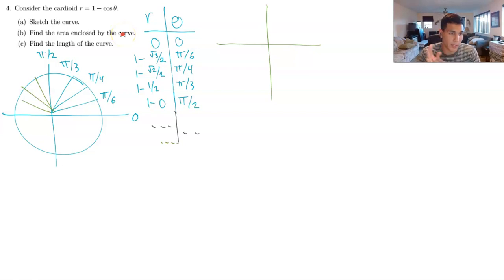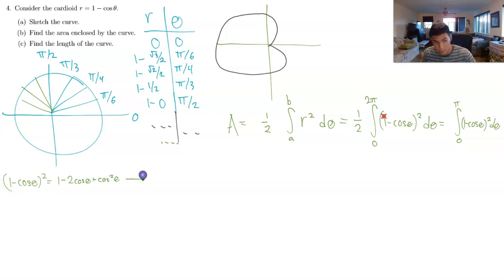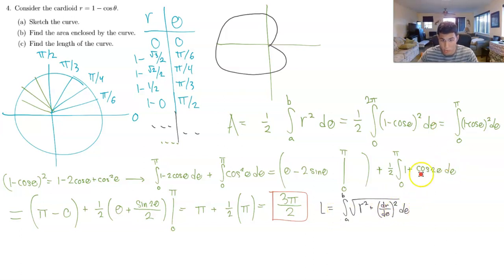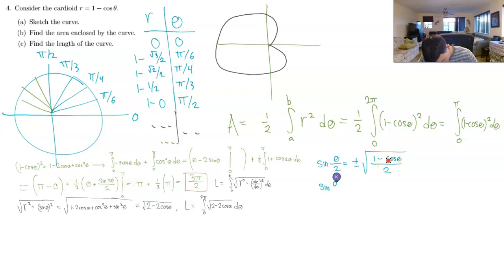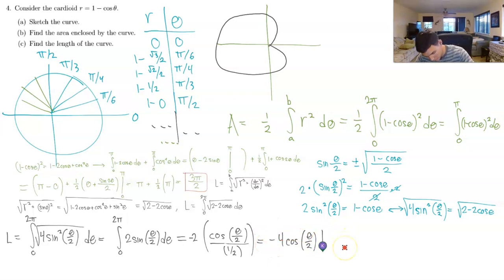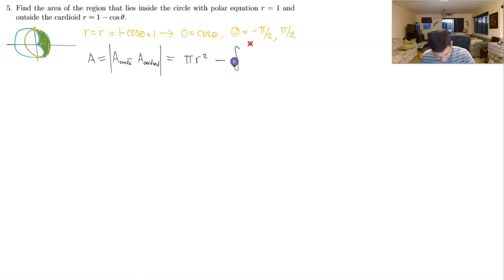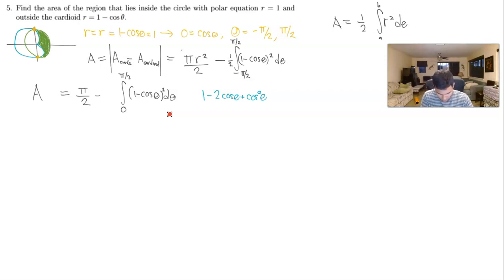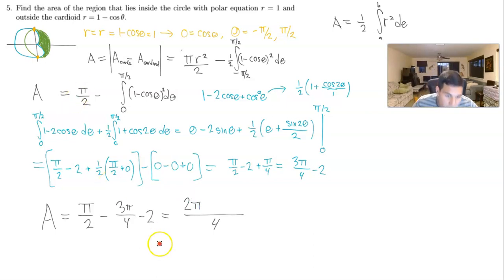Arc length and Area for polar functions (calc three)